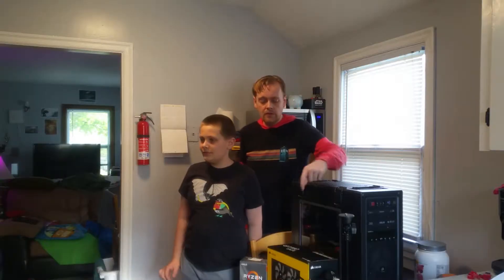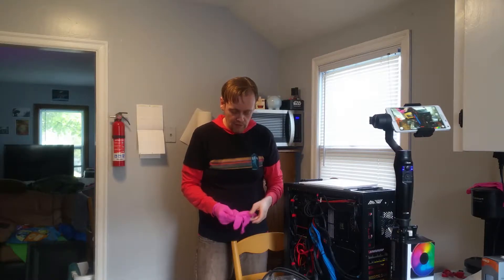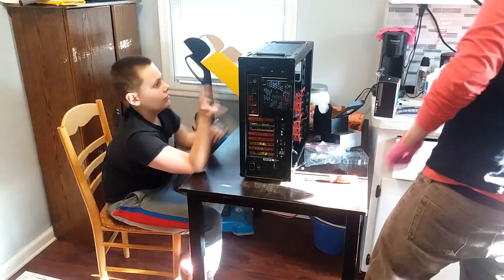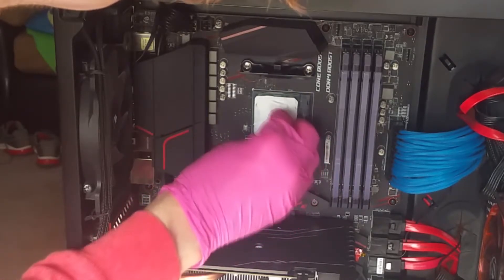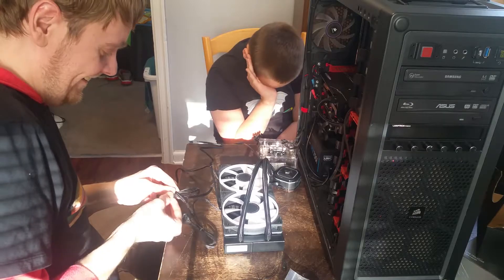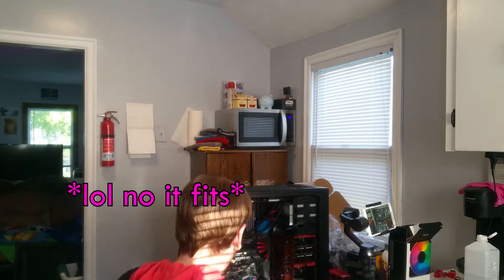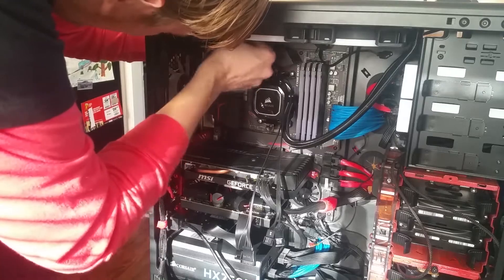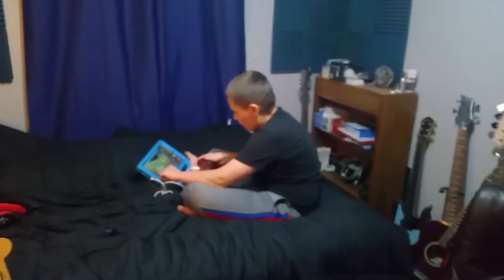upgrading to a water cooler! | Install Corsair H100i RGB AIO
After some testing with AMD's stock Wraith cooler, Charlie and I install a All-In-One water cooler, the Corsair H100i RGB Pro XT.

Charlie helps me upgrade, part 2 (cleaning fans, hook up things, memory, etc)

►Hardware:
Hot shoe swivel mount adapter
22 Pcs Tripod screw Adapters